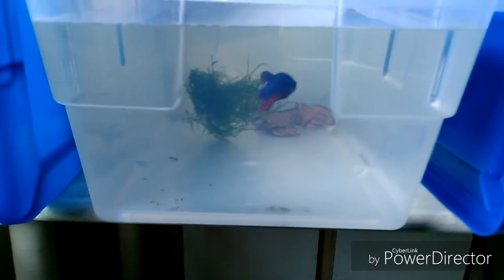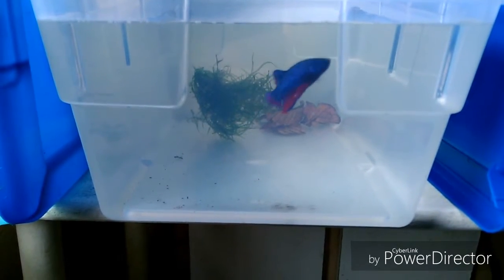Nuevas cosillas en el canal